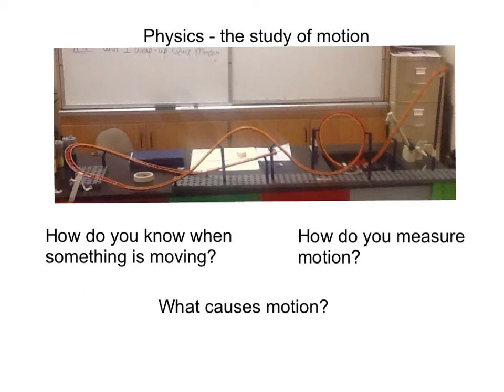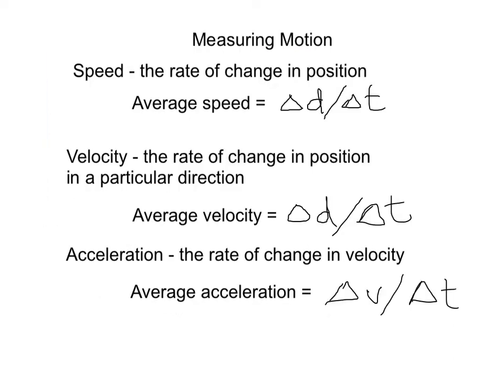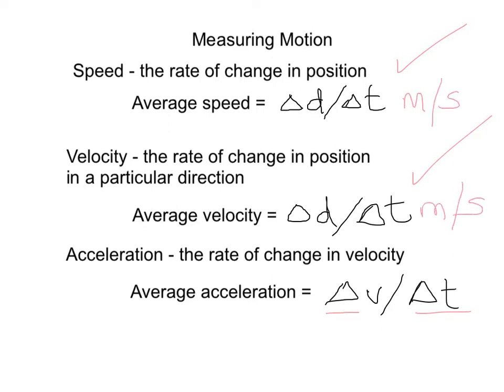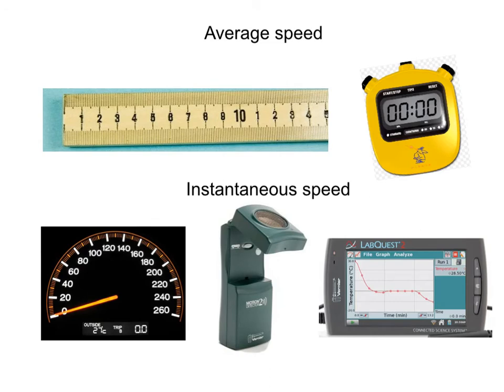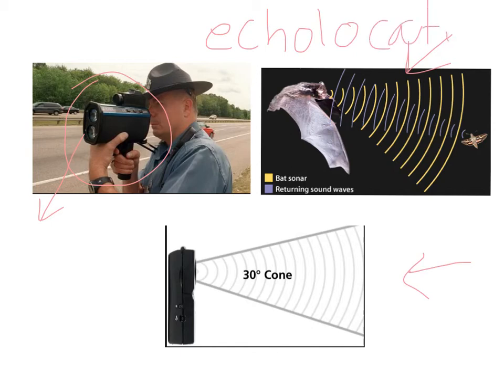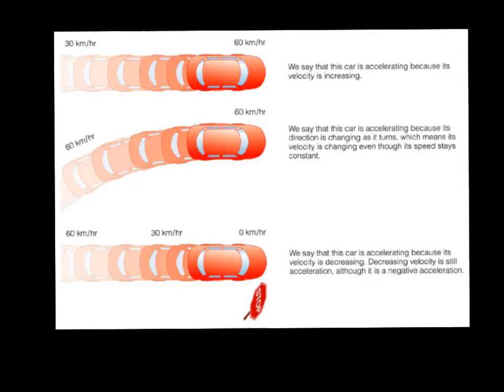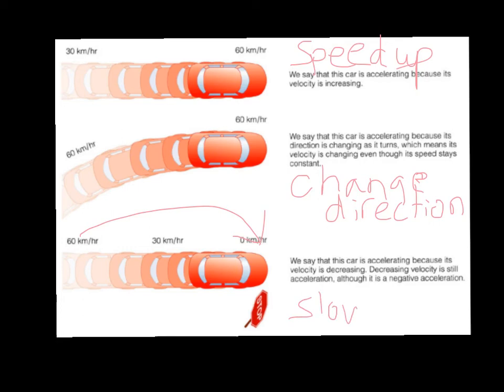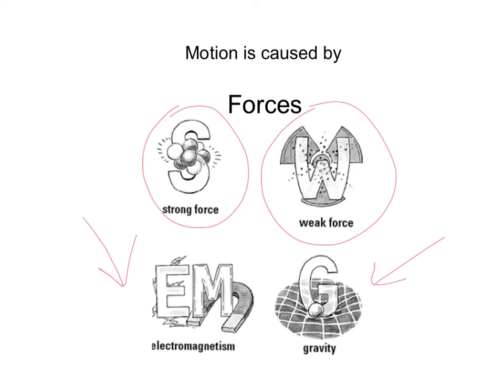physics part 1